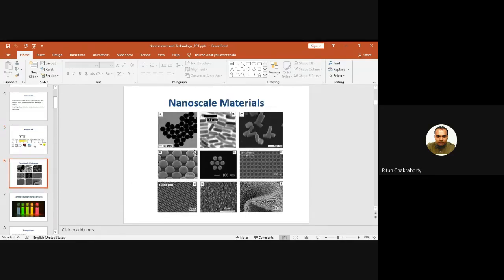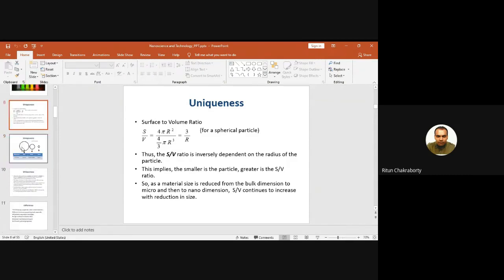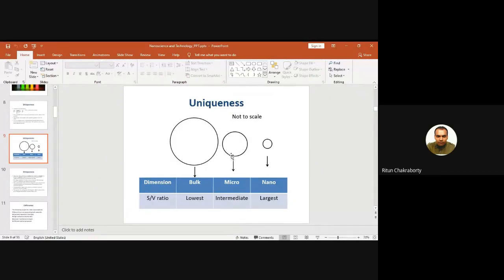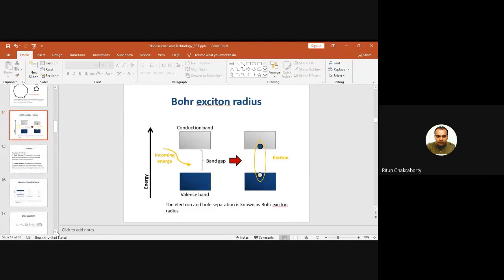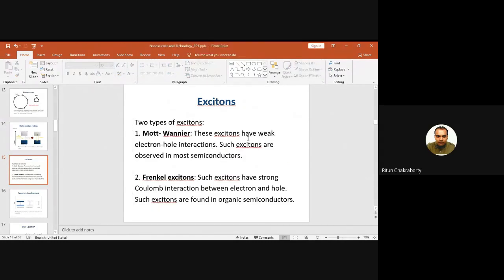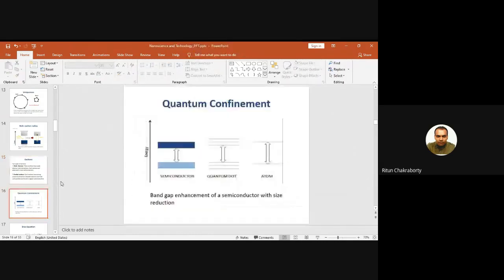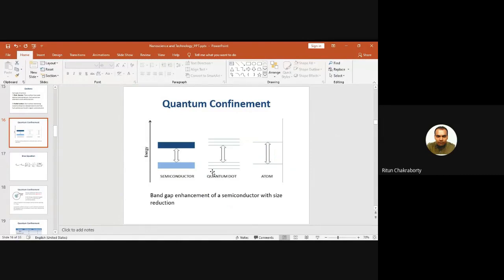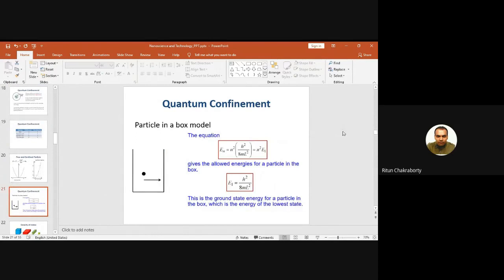Project group meeting 1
This meeting is mainly for project group.